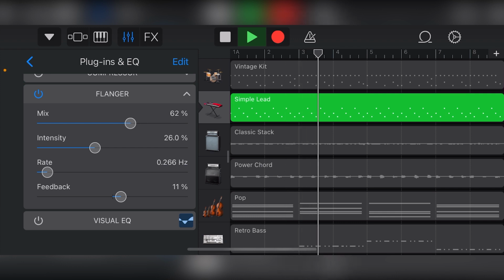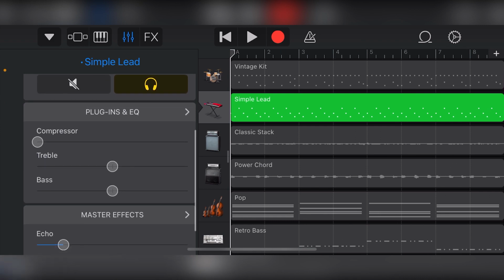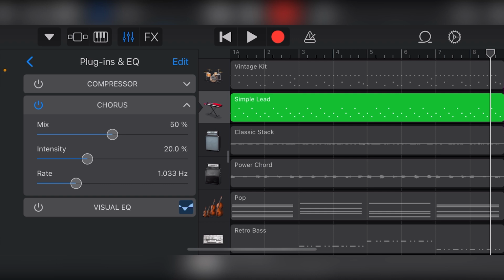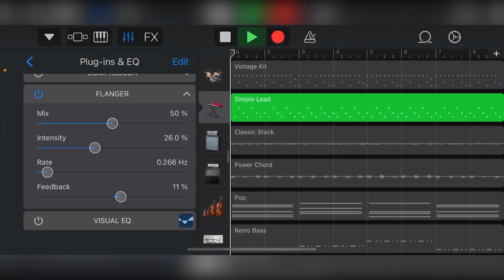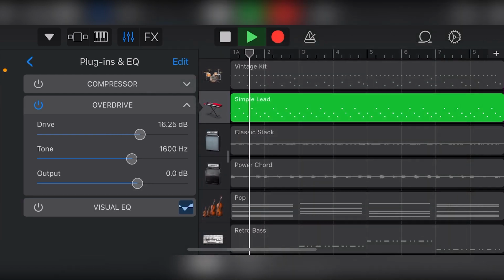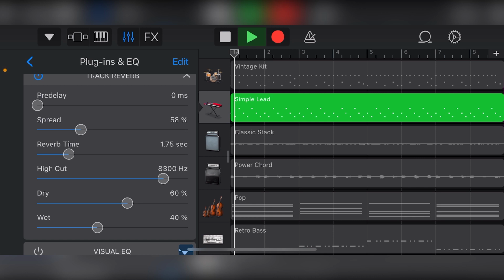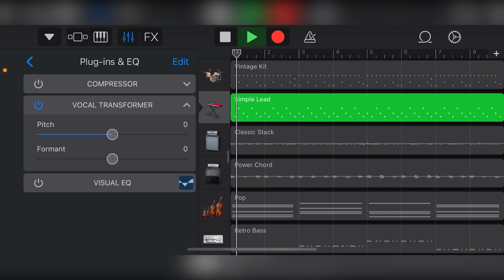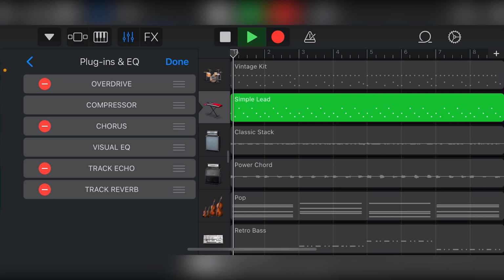GarageBand iPhone Tutorial (Part 11) - Effects